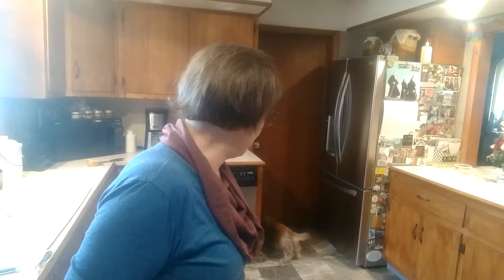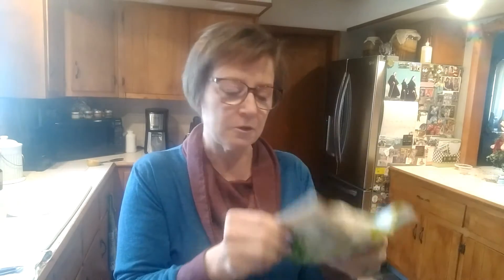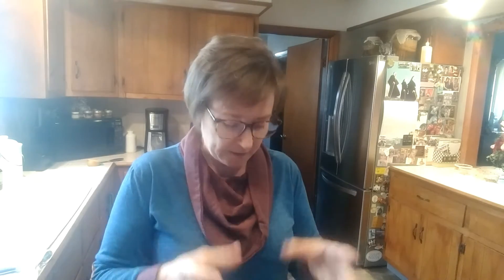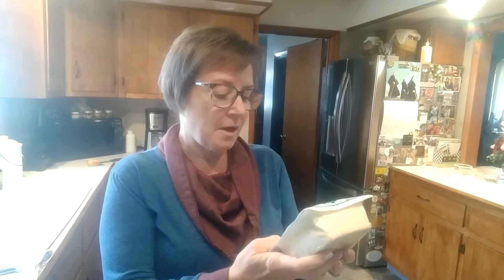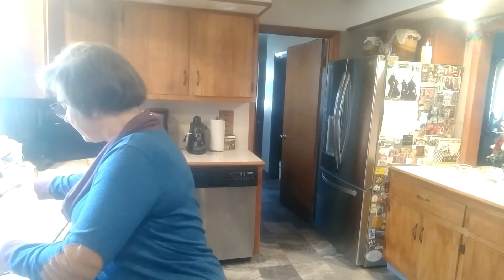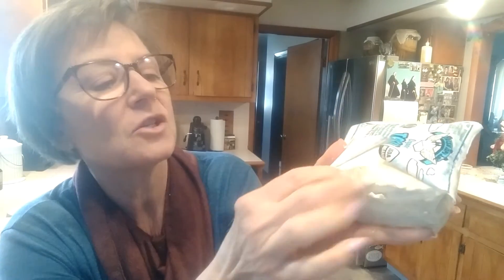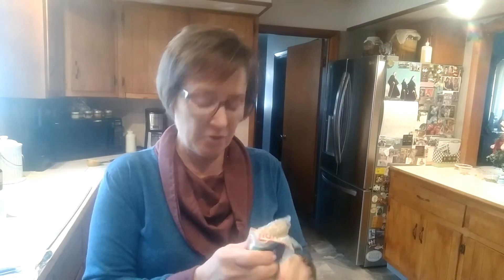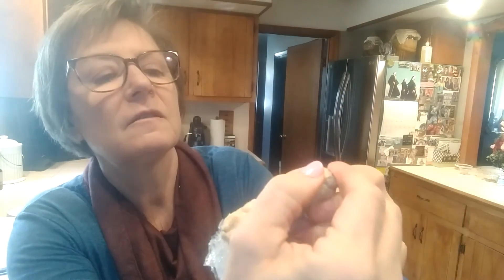Tofu, Tempeh, and Edamame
In this video you will learn more about the different types of soy products and how to use them. Of course Bingo and Bugsy make an appearence as well.